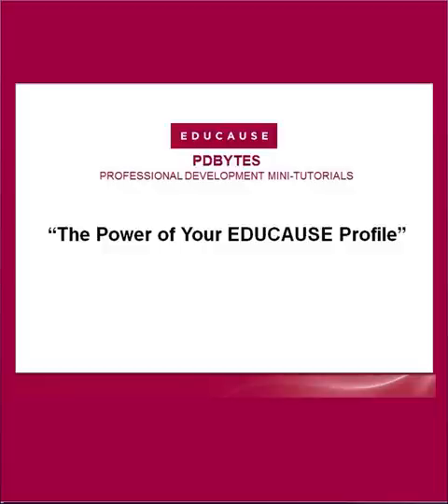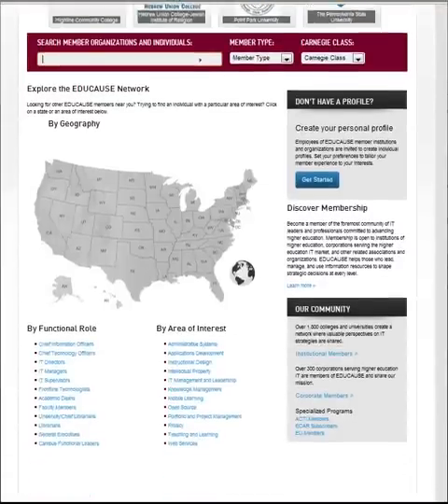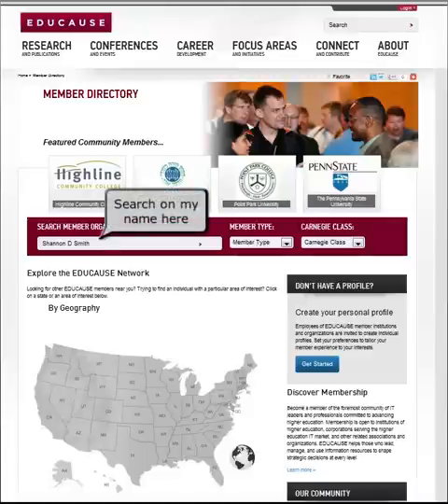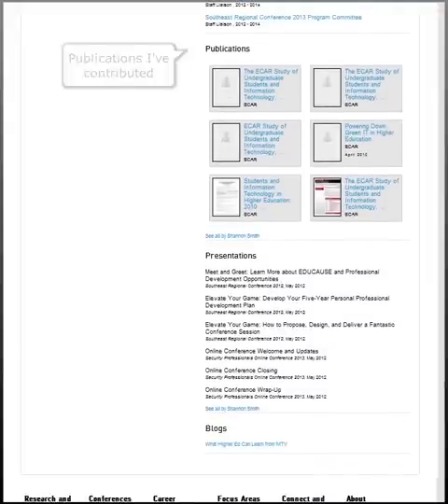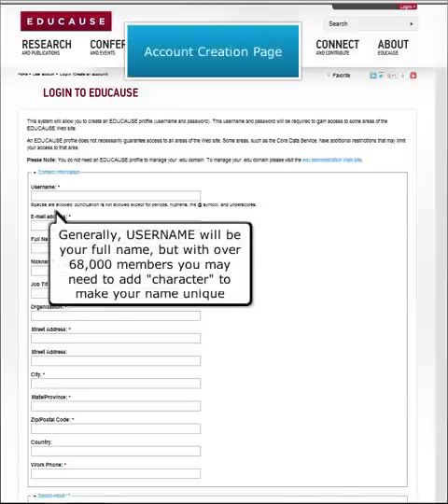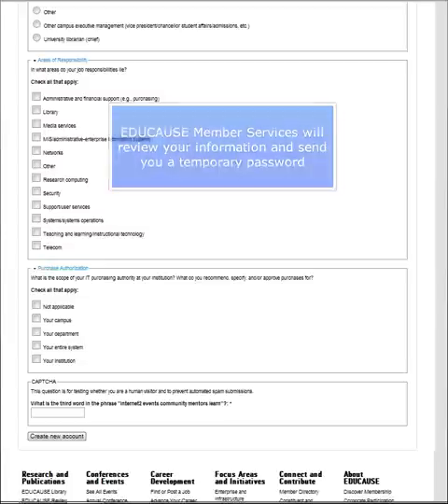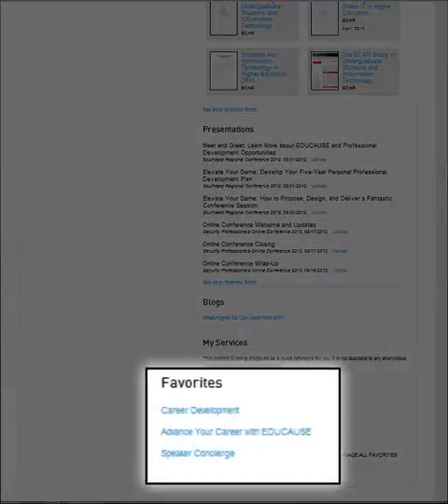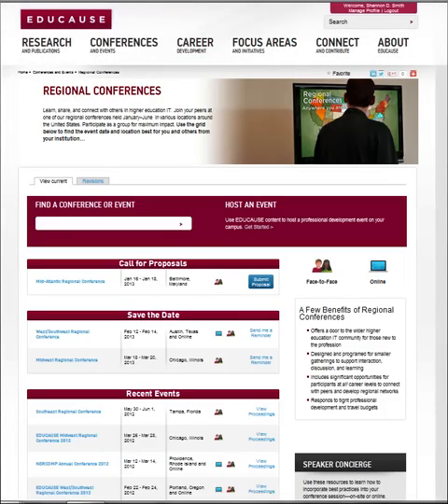PDByte - The Power of Your EDUCAUSE Profile